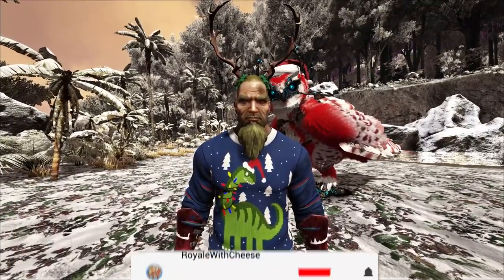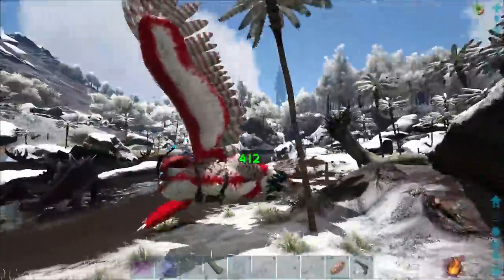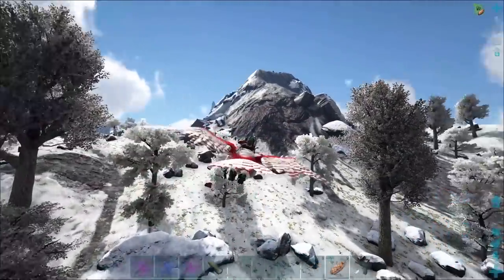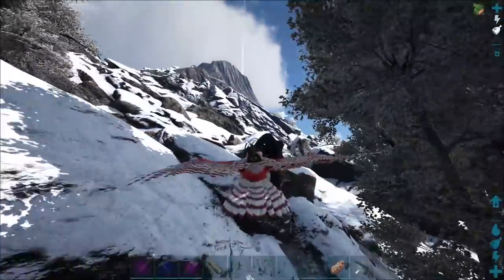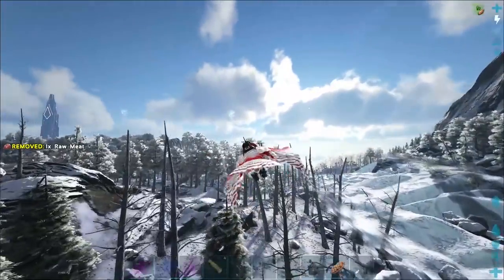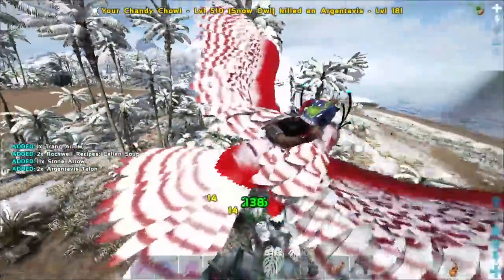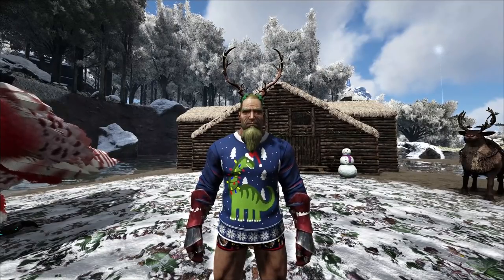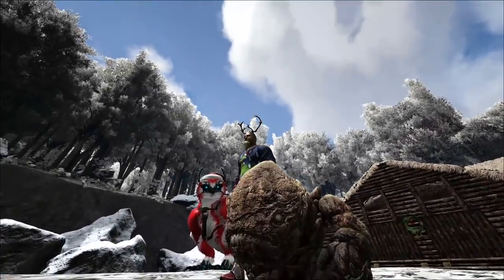How To Level Up Your Chibis And Reach The New Max Character Level! - Ark: Survival Evolved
How To Level Up Your Chibis And Reach The New Max Character Level! - Ark: Survival Evolved With Cheese

Feeling Generous?